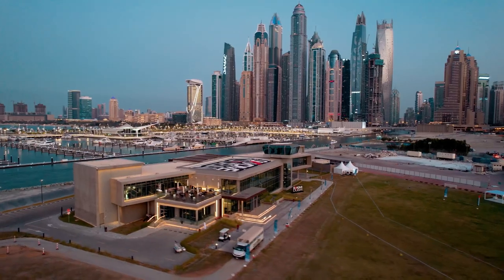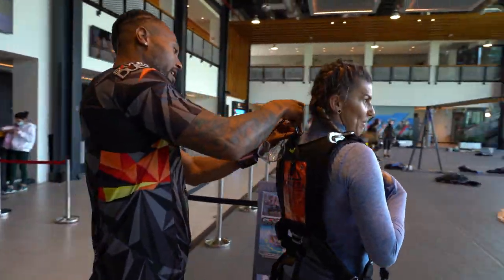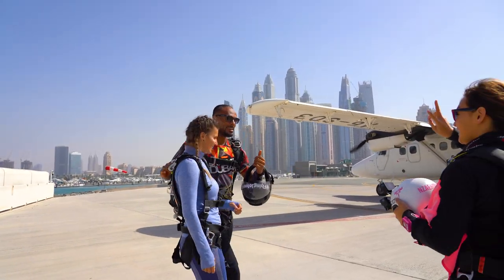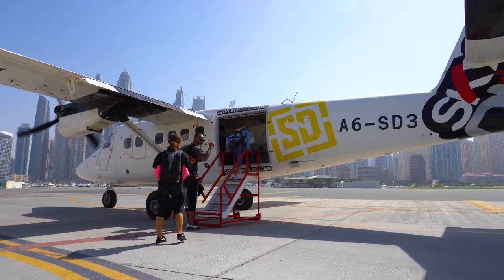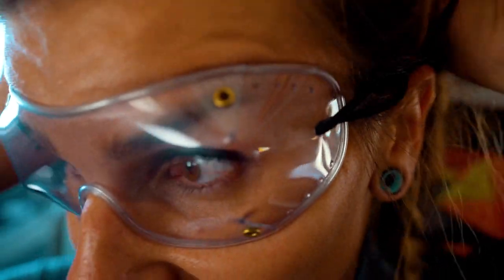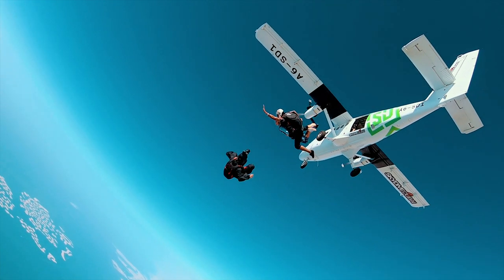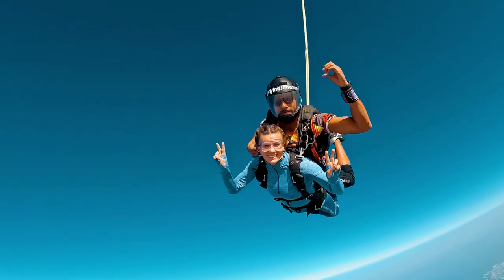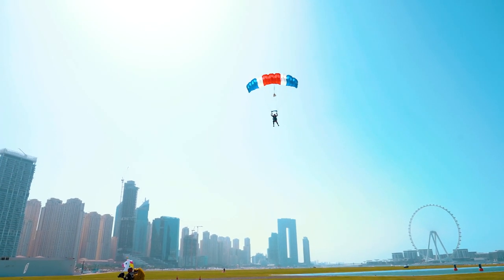Palm Dropzone Tandem Customer Briefing Video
This video demonstrates what to do during your tandem skydive at Skydive Dubai's Palm Dropzone.

Skydive Dubai on Instagram: skydivedubai

Skydive Dubai on Twitter: @skydivedubai